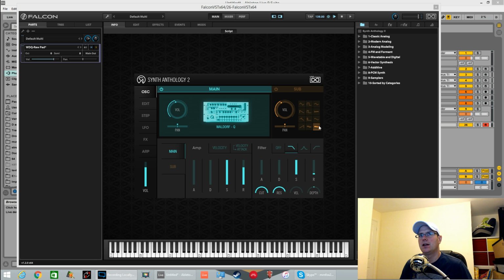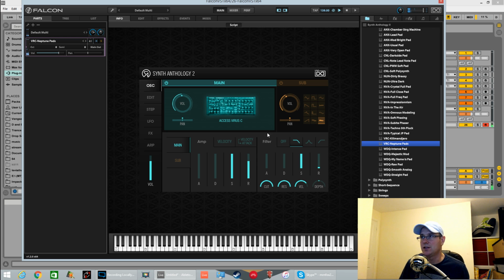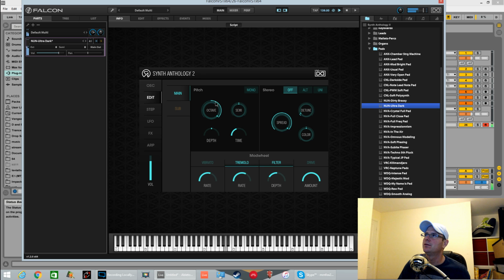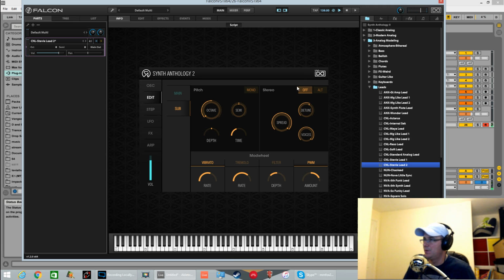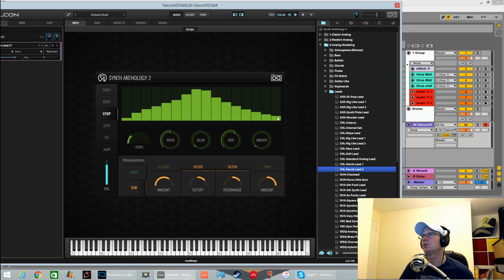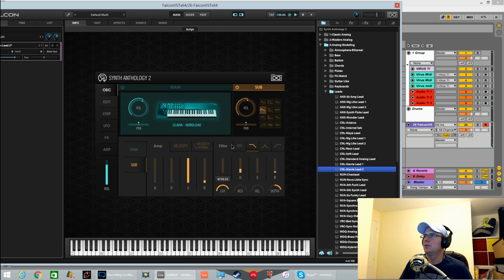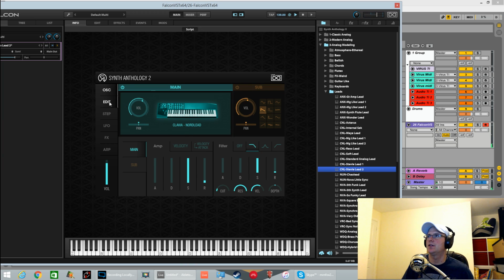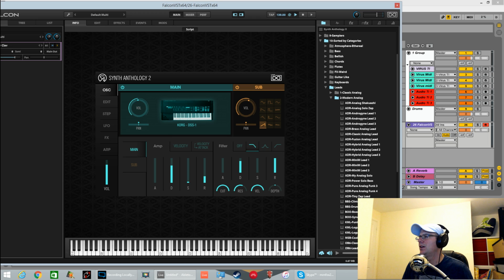UVI - Synth Anthology 2. A Sound Designers Overview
If you want to watch me doing Live streams you need to like my Facebook = Facebook.com/SoundDesignTutorials